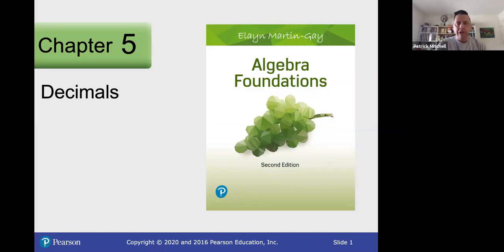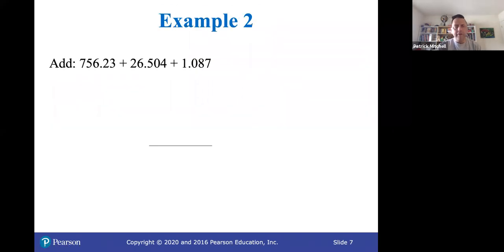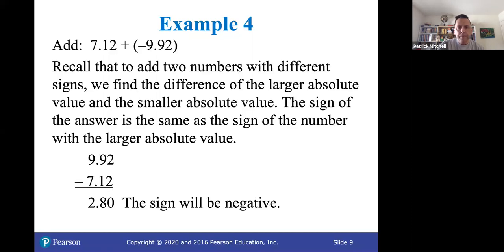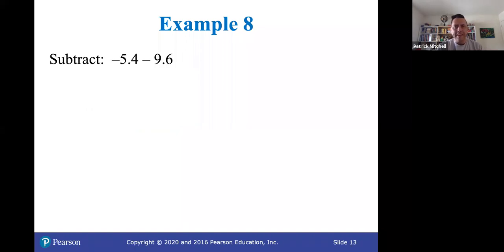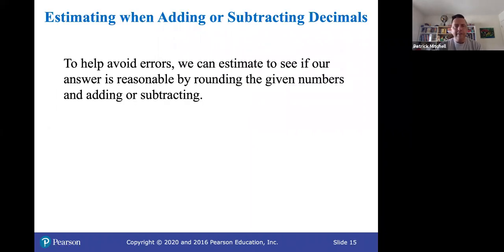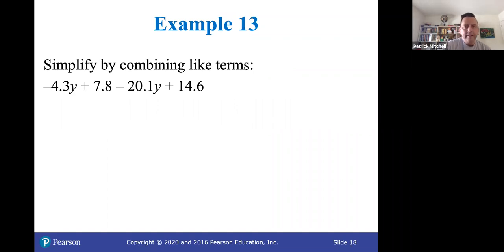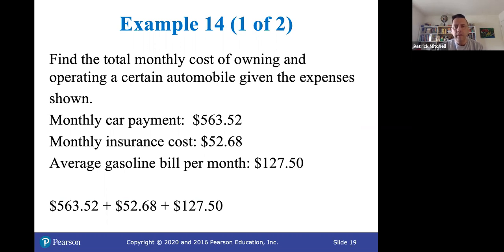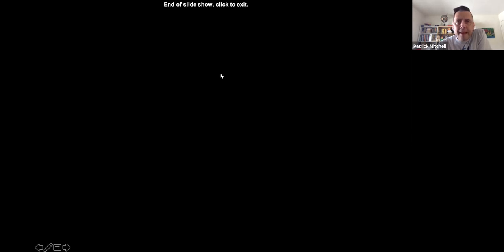5.2 Adding and Subtracting Decimals